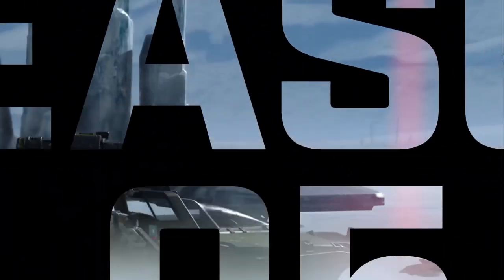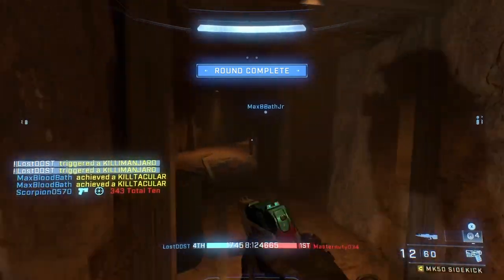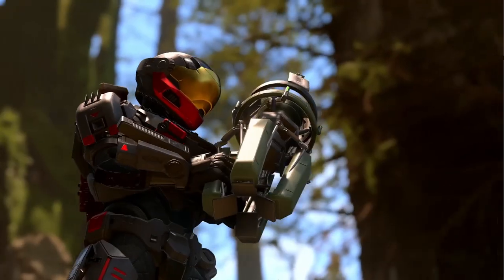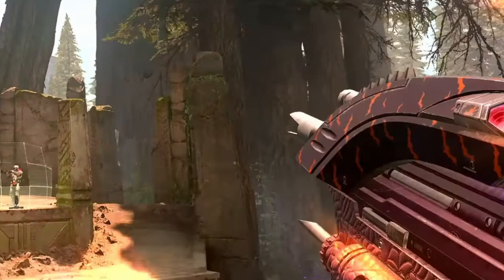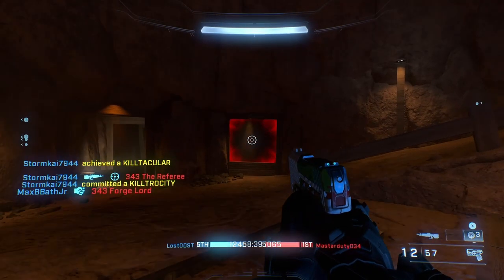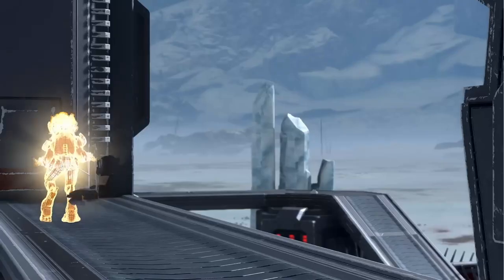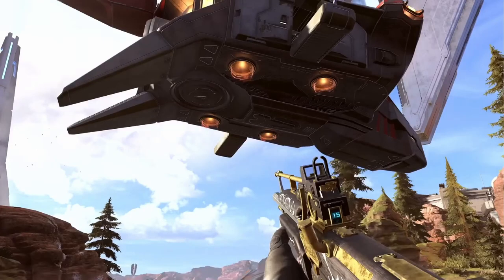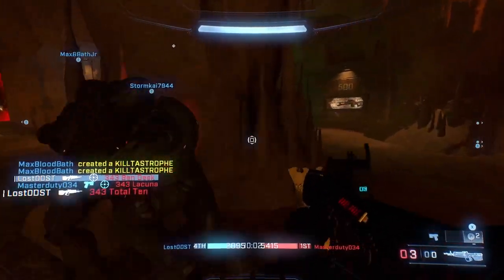Everything You Missed In Halo Infinite's Season 5 Reckoning Trailer.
Today we'll be breaking down and the highlighting what you might've missed in the new halo infinite season 5 reckoning trailer!